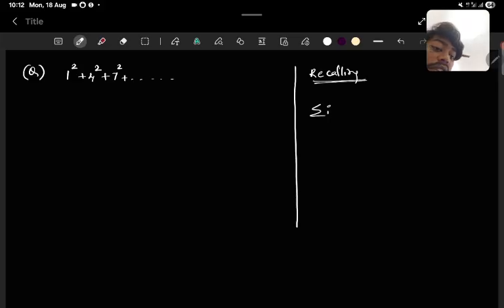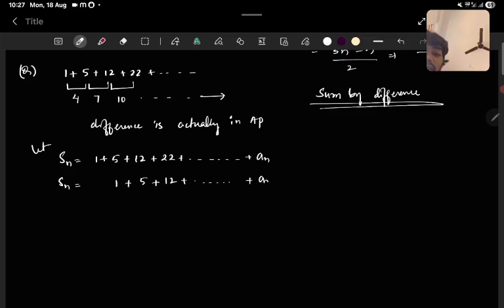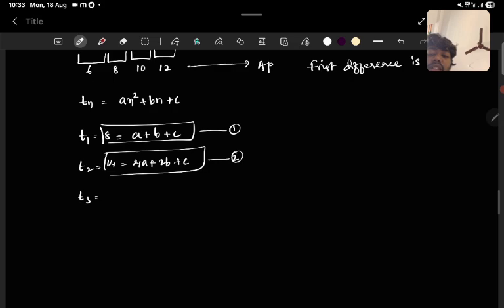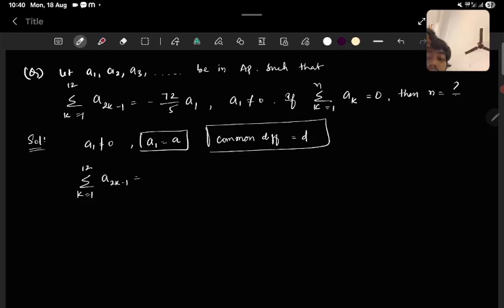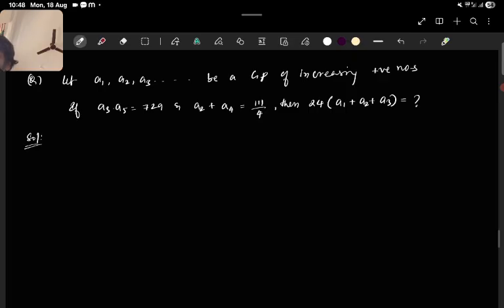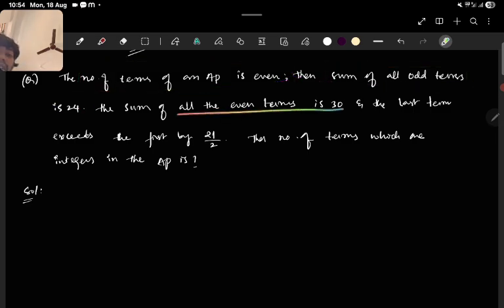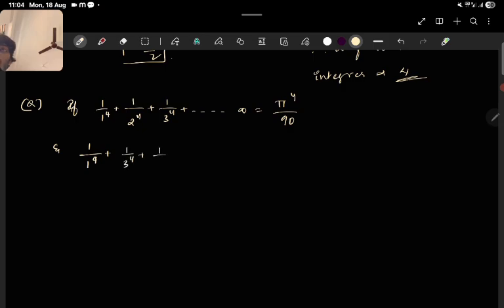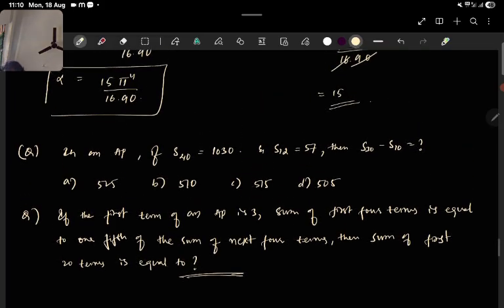Sums based on AP, GP, sum by difference